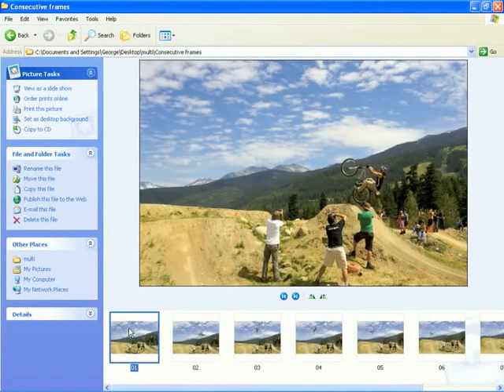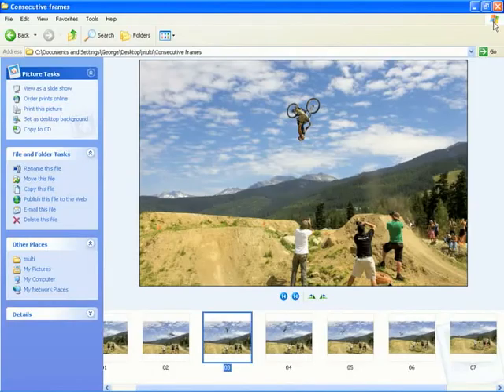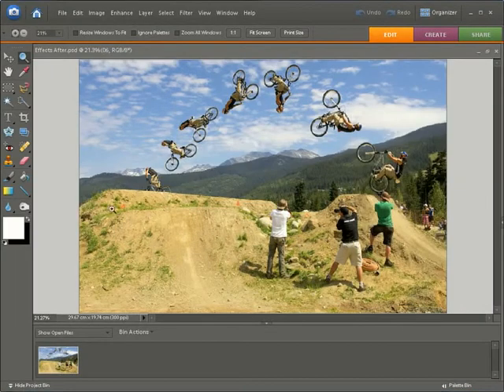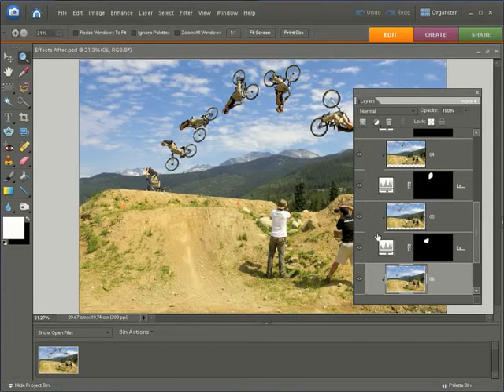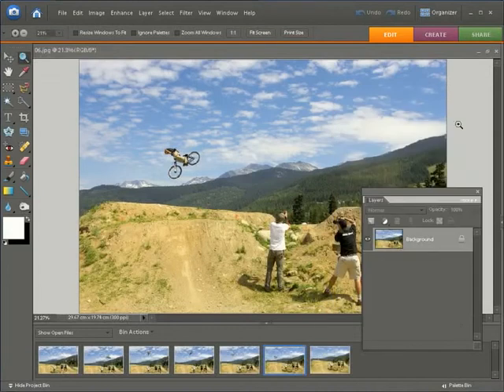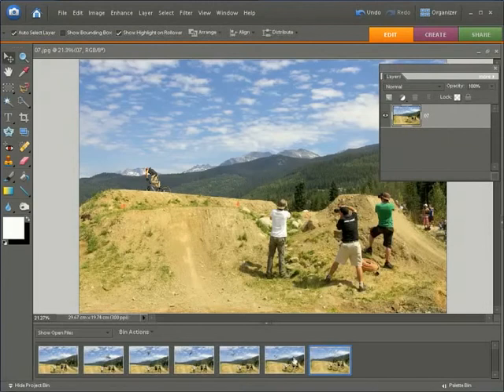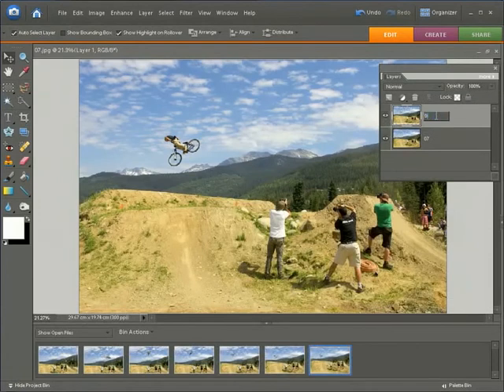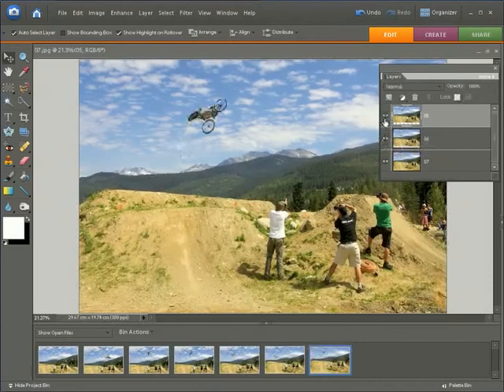Digital Composite 01